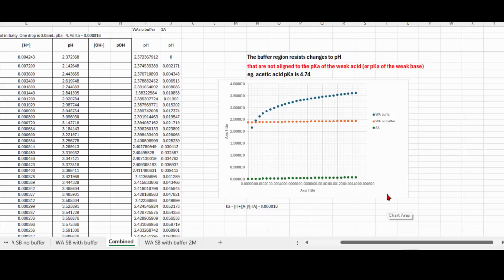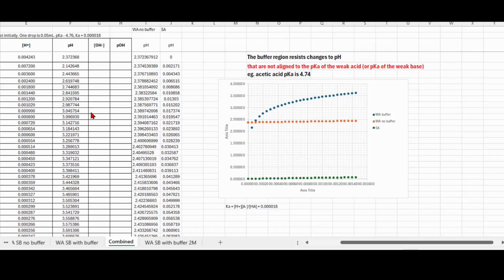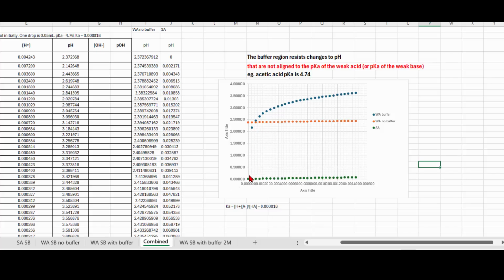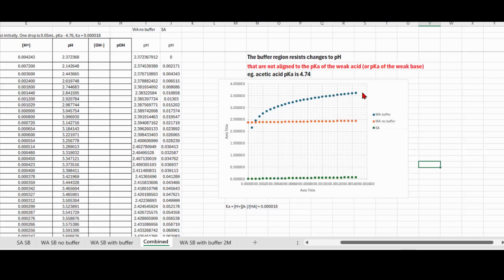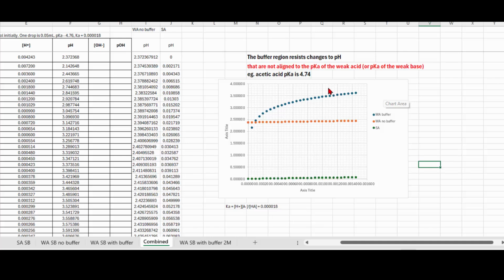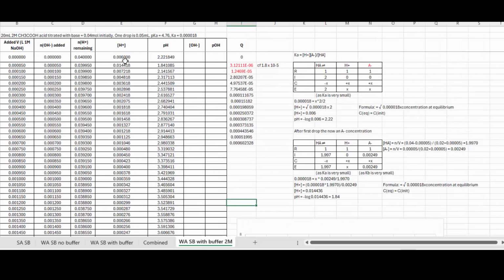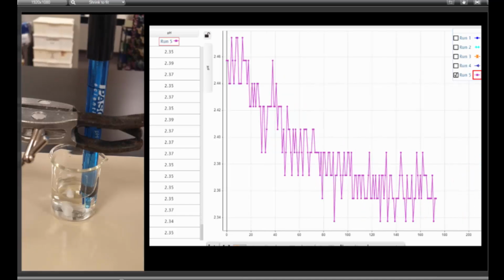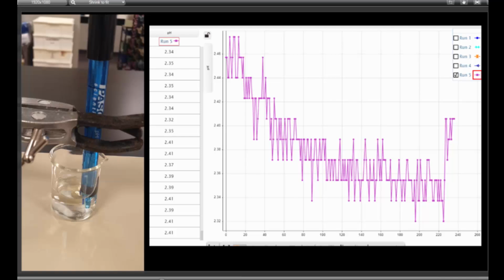Buffer region of a weak acid titration curve | CHEMISTRY EXPERIMENTS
A full analysis of what the buffer region of a weak acid titration curve is and what it means with experimental evidence.